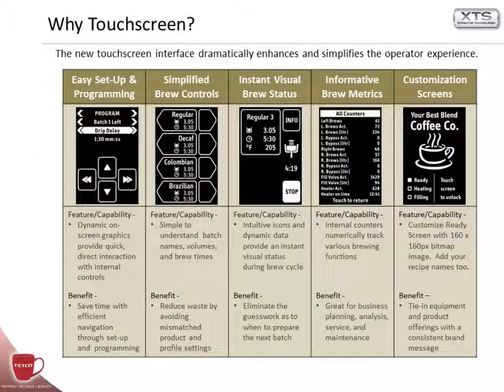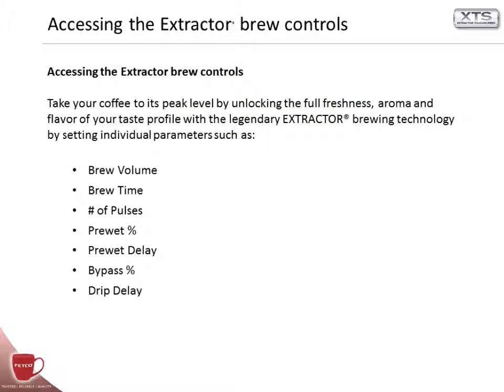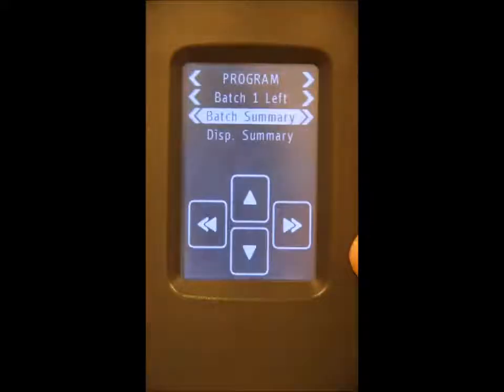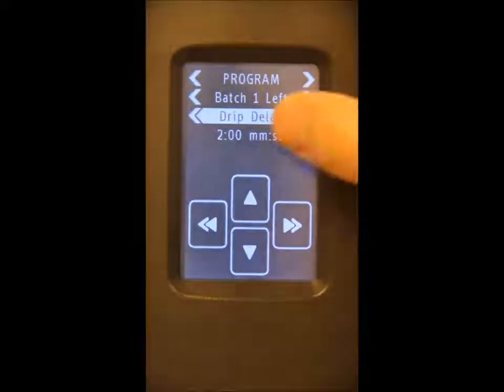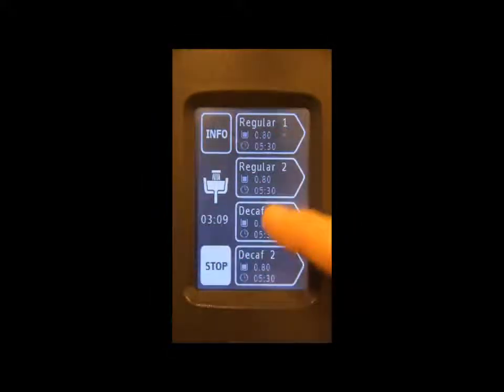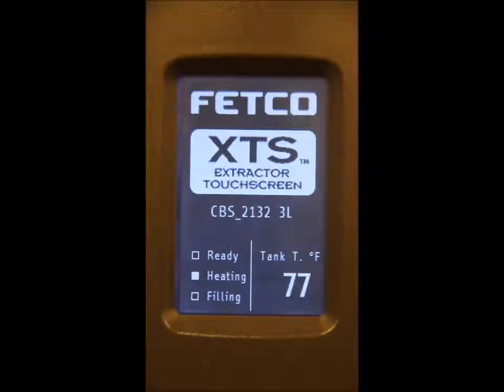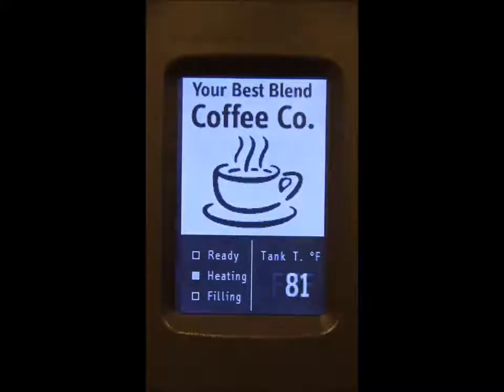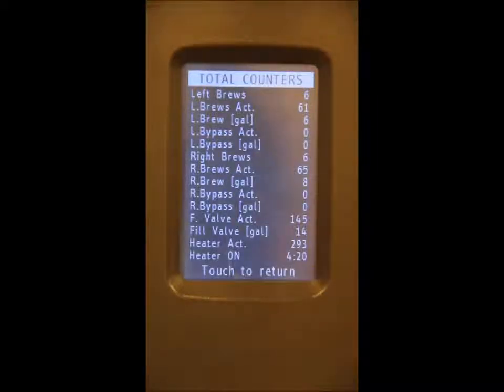طريقة برمجة مكائن فيتكوالامريكية - شركة الماكينة الالية